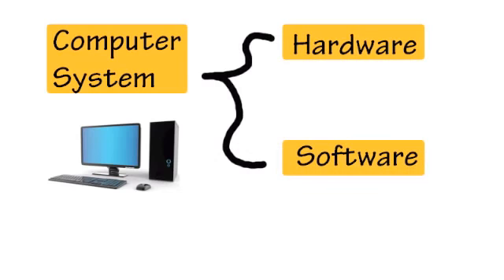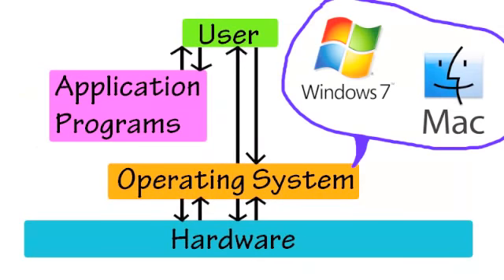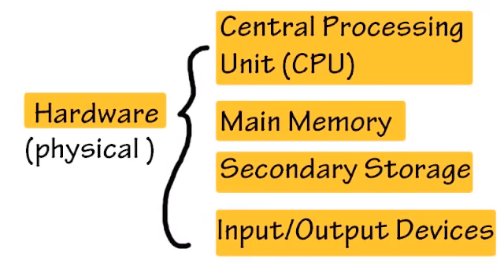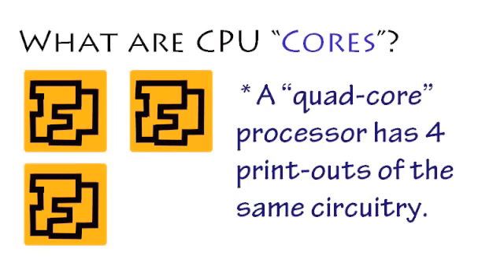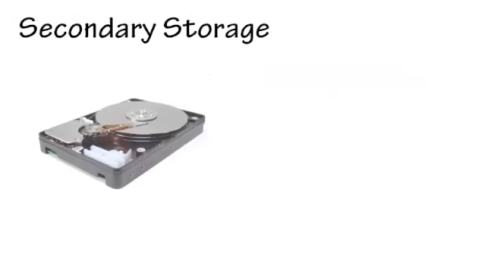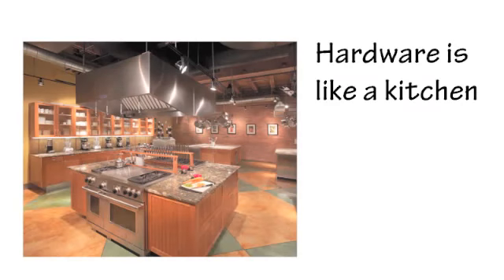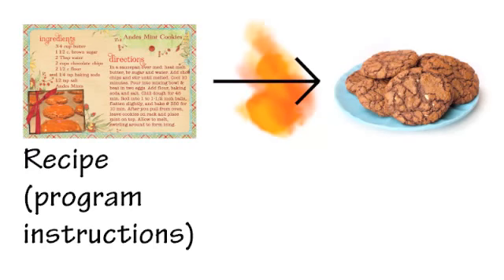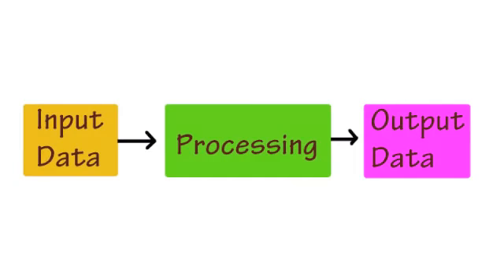Intro to Computer Architecture